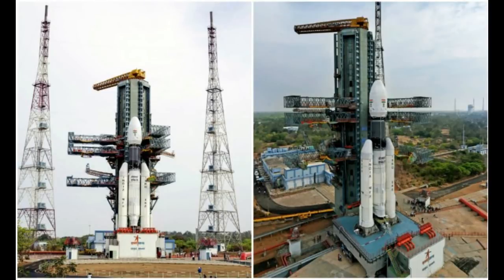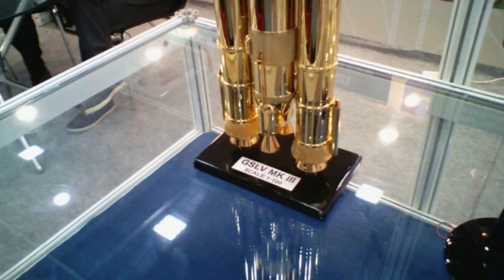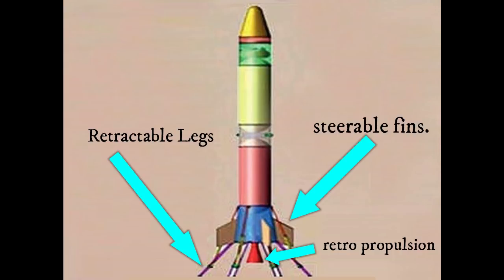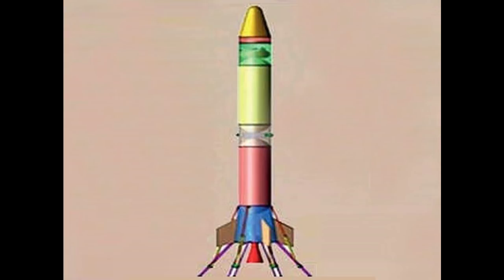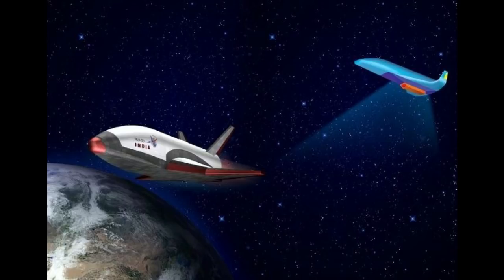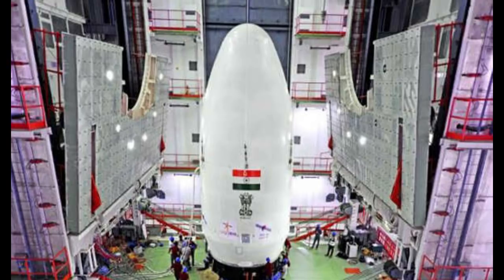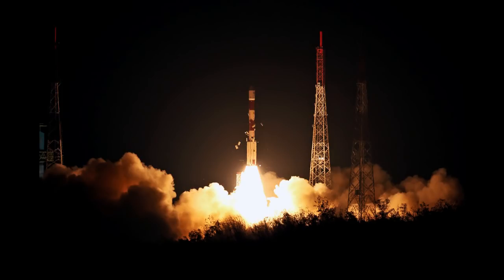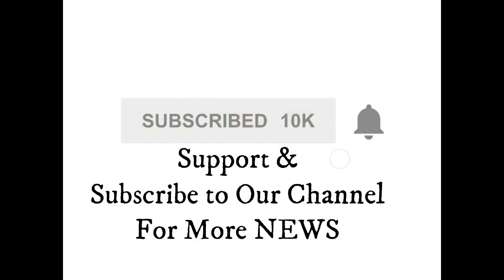ISRO now Target Space X's Falcon 9 | இஸ்ரோவின் அடுத்த இலக்கு | ADMIRE Rocket Tamil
ADMIRE Rockets By ISRO How Powerfull - ISRO
ISRO is now Devloping a RLV-TD (Reusabe Launch vehicle as Technical Demostration) If it has completed its phase. then. We will defently rule the space Lauching INDUSTRY . This Tech is
Known for Space X's Falcon 9 and Now ISRO's RLV. Lets See what happen in Future

Ref1.